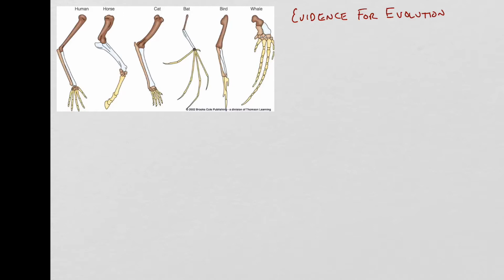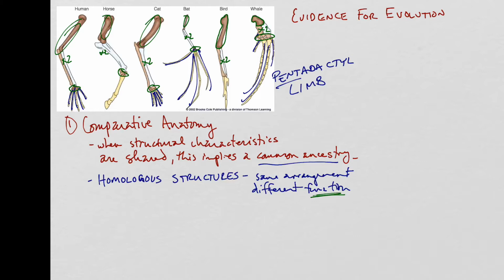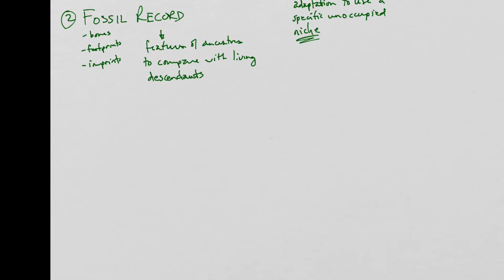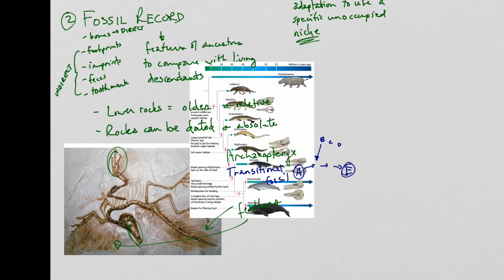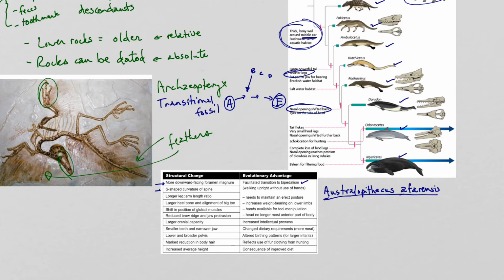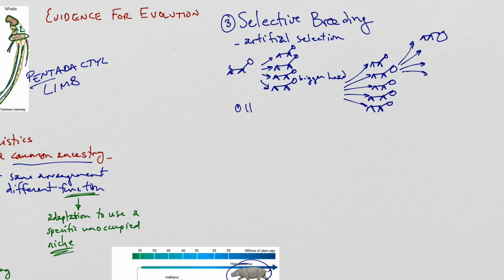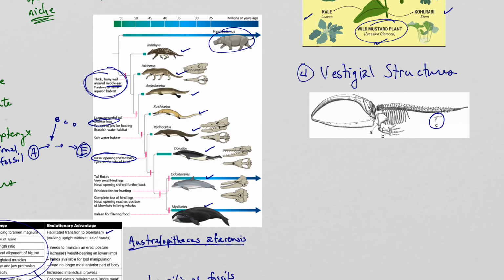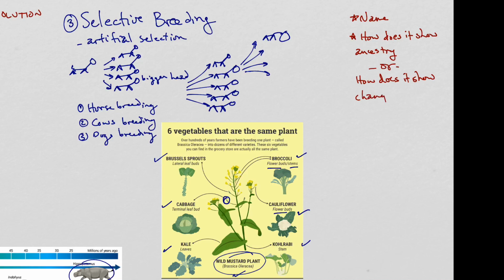Some pieces of evidence for evolution